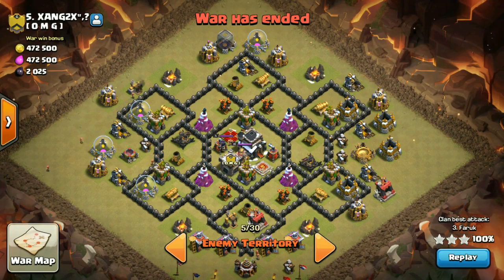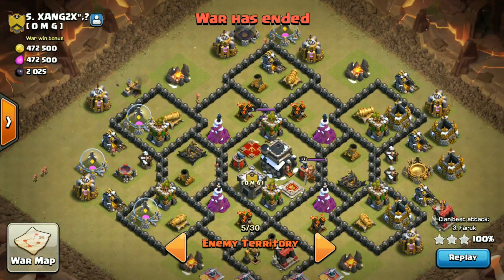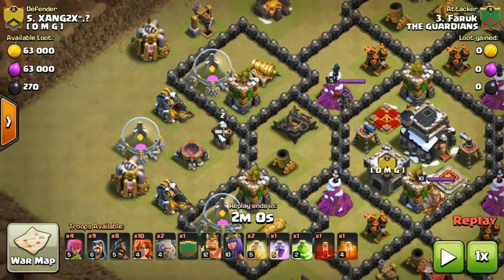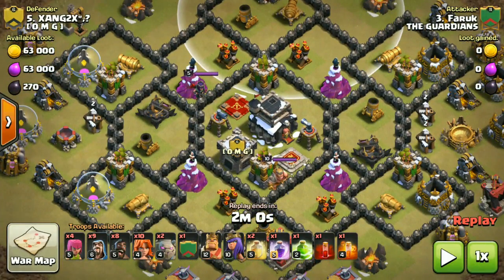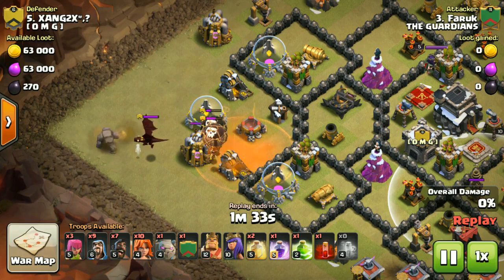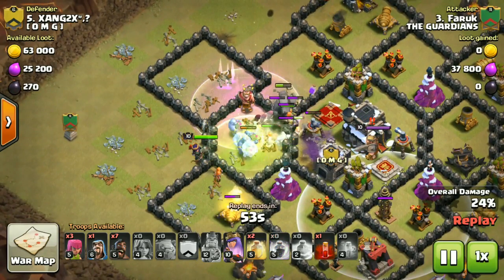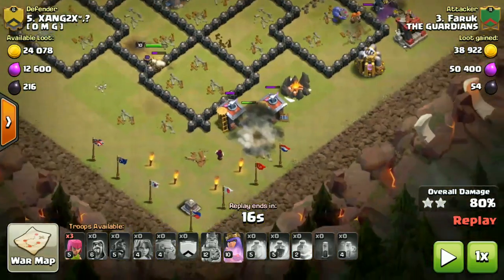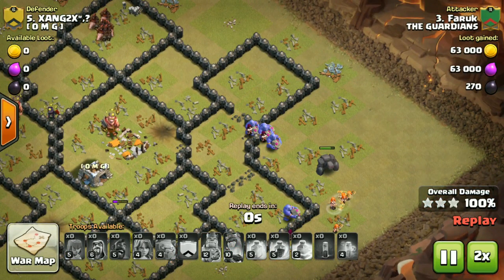clash of clan govabo in a common internet base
common internet base take out
more than easy way to take out this internet base.